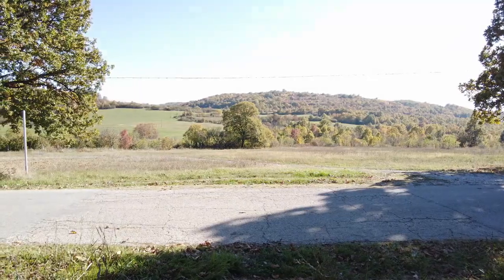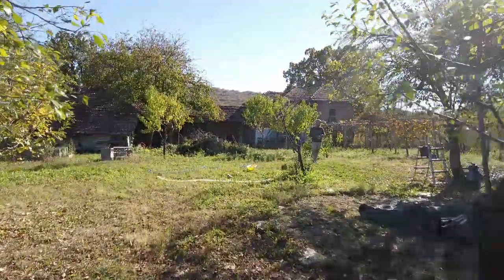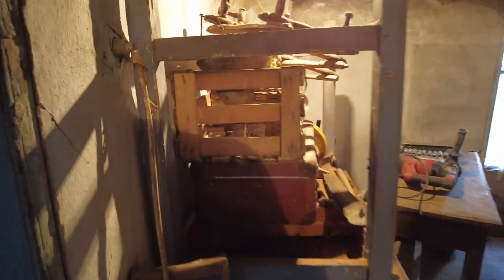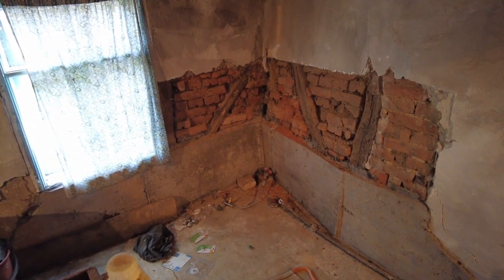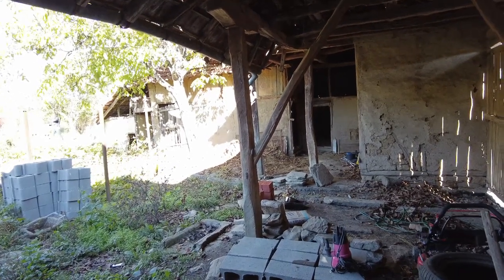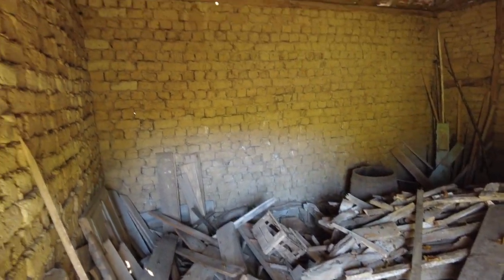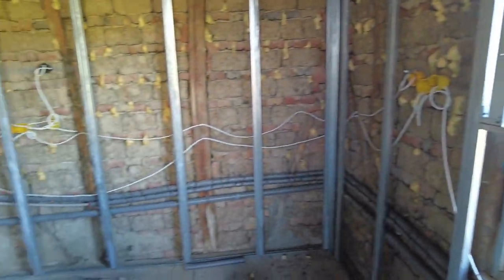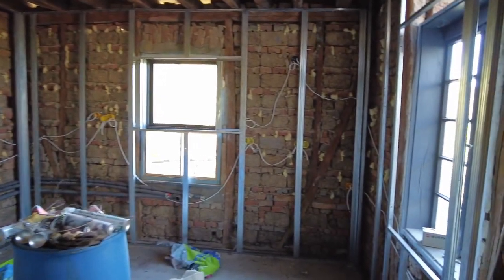Rural Bulgarian Property for sale with orchard - 25K!!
Sign up on our website for FREE E-Guide to Buying in Bulgaria & Emily's blog